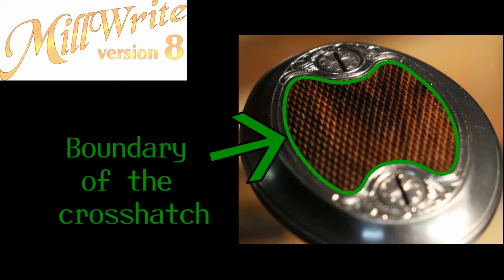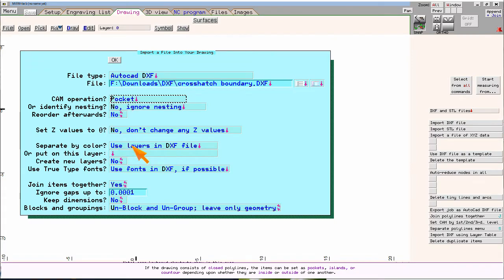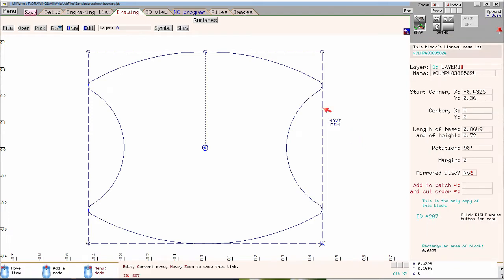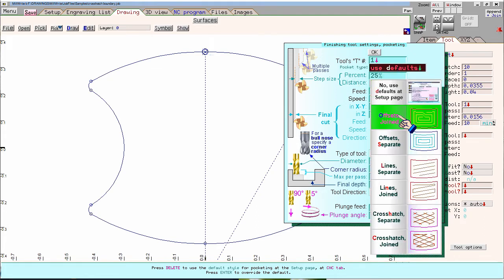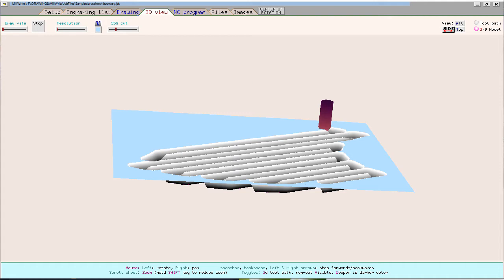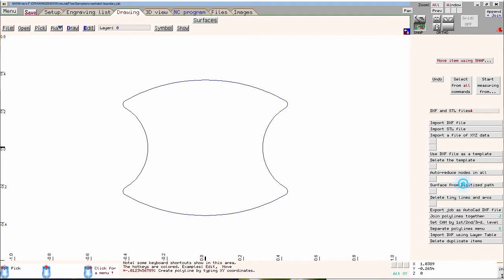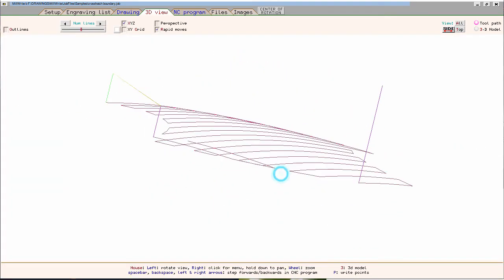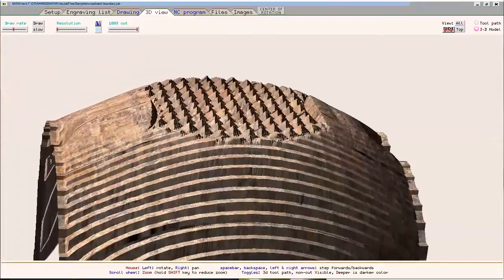How to do crosshatching (knurling) with MillWrite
MillWrite has two methods to create crosshatching (or knurling). This video shows how to do it by setting the pocketing option to crosshatch, and how to project the crosshatching onto 3D surfaces.

You need the latest version for the new features (and to fix some bugs), and since MillWrite is free, you have no excuse not to try it.